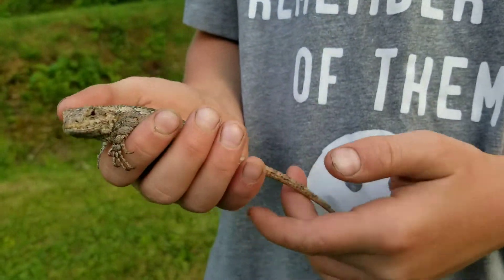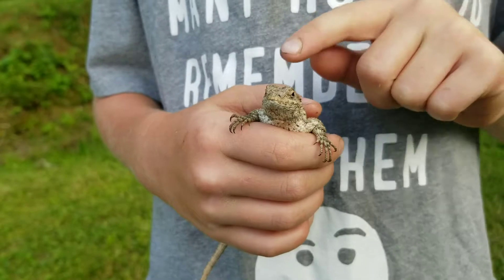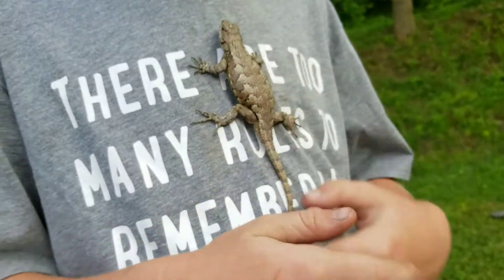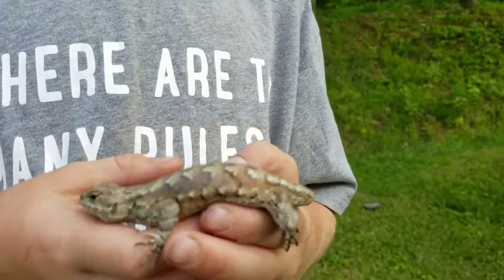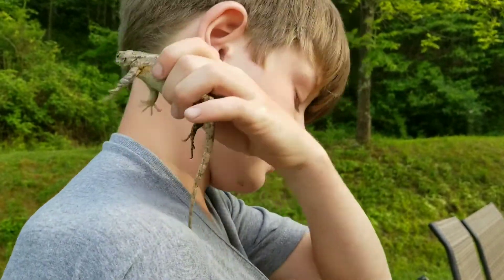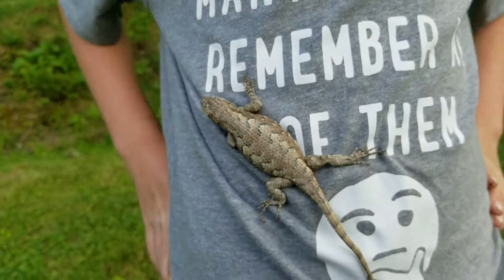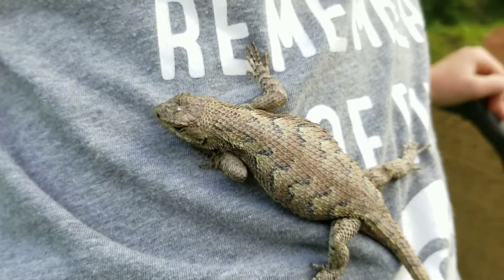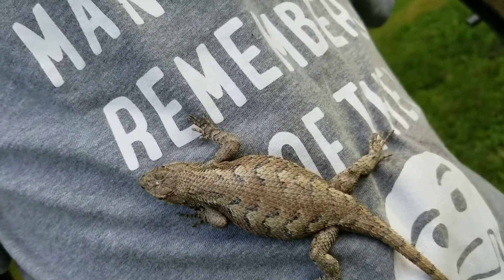Eastern fence lizard facts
Gavin tells us about the Eastern fence lizard.